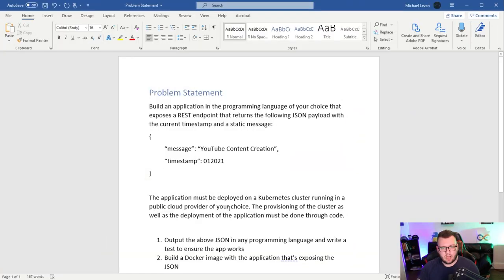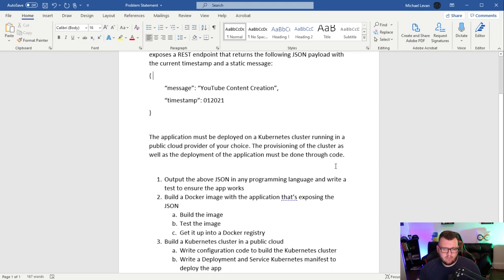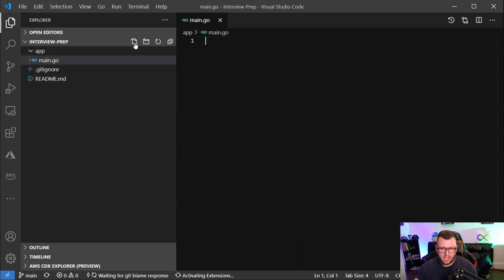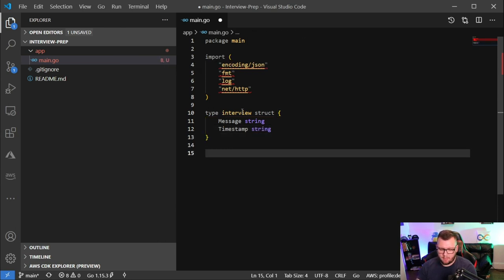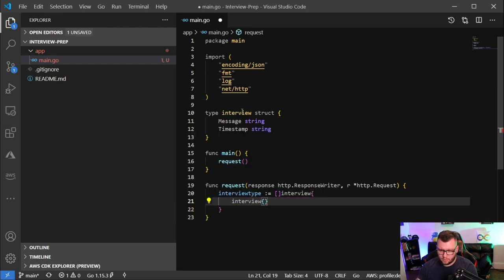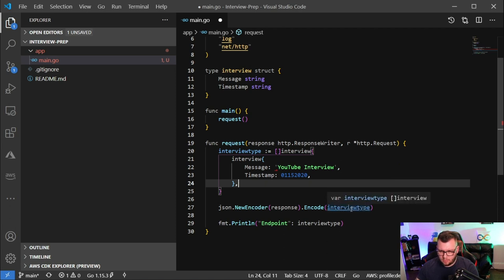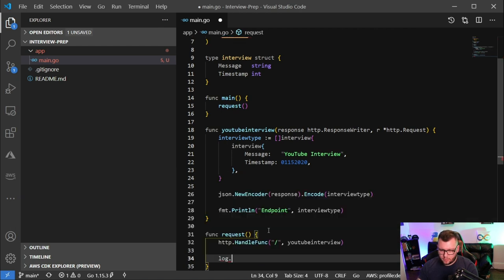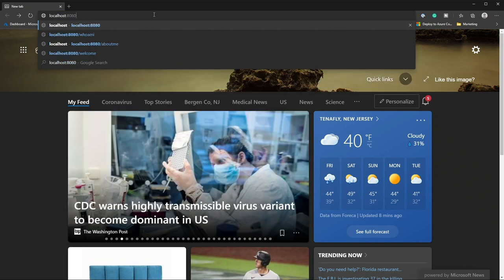Coding Test For The Cloud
The OFFICIAL new series for learning the ins and outs of interview prep is here!

For part 1, we'll be going over how to create a web API that returns JSON output.

This series goes over how to prep if you're going for an interview as a:
1. Cloud Engineer
2. DevOps Engineer
3. Cloud Developer
4. Site Reliability Engineer (SRE)

This series is coming from a REAL coding test that was given to me for a Cloud Native Engineer role.

We'll go over:
1. Creating a web app
2. Containerizing the web app
3. Creating a Kubernetes cluster with code
4. Creating a CICD pipeline with code.

This is a four-part series that will be released weekly!

🔥 Learn Kubernetes in Azure TODAY🔥